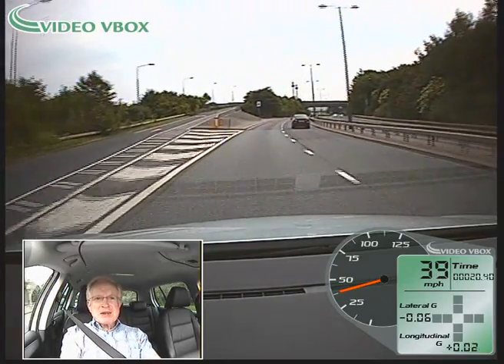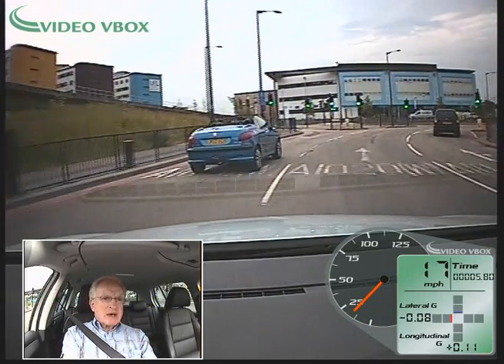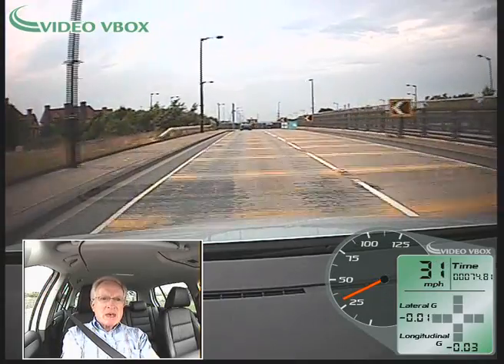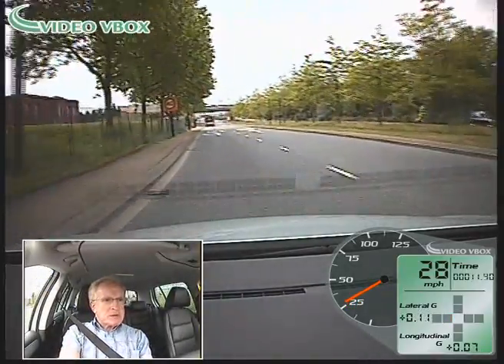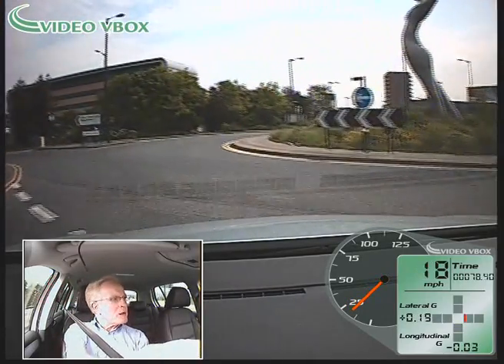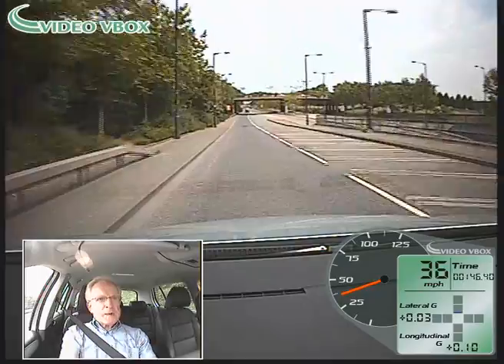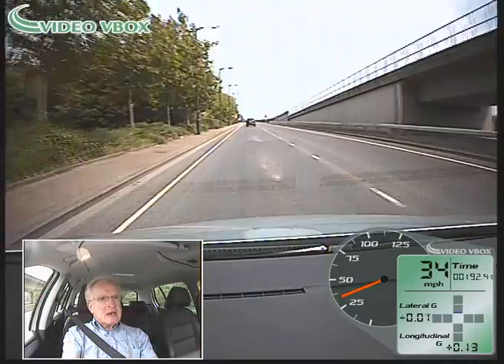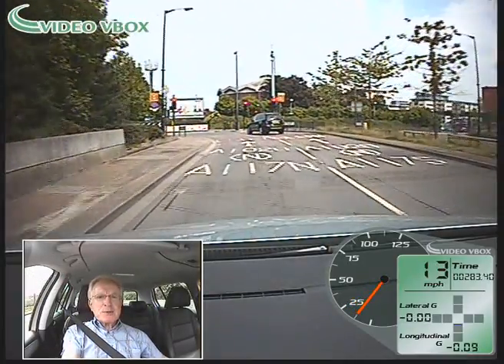Roundabouts on fast roads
Approaching roundabouts (or other hazards) you must balance your speed against the distance you can see to be clear.  At roundabouts on fast roads it's critical that you assess the vision available and adjust speed so you can merge with roundabout traffic, or stop for it.  If you live near to London City Airport, Royal Albert Way is an excellent road to practice on.  It not only improves roundabout decision making, but gear changing e.g. from 5th to 3rd, becomes slicker.  My pupils love it!